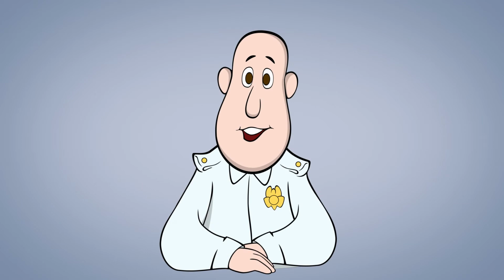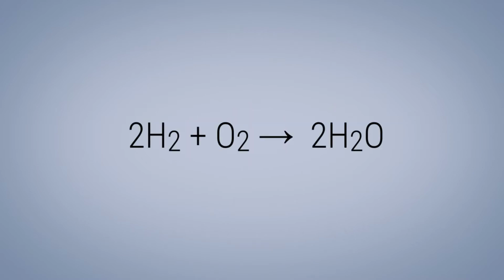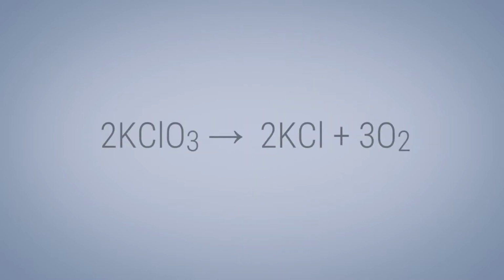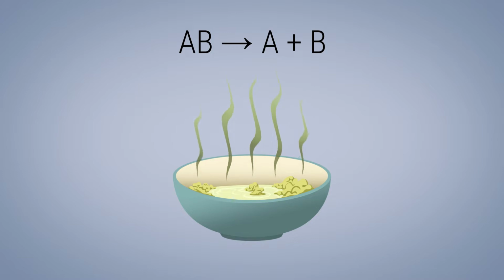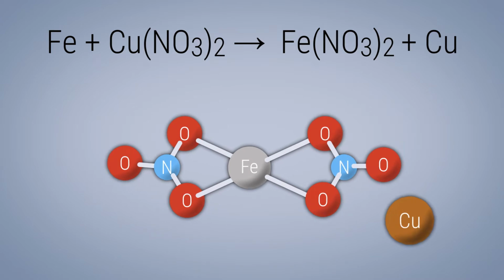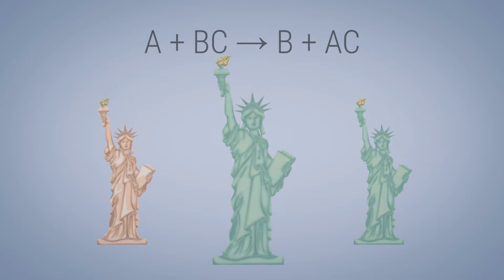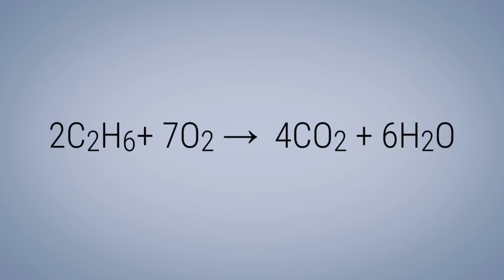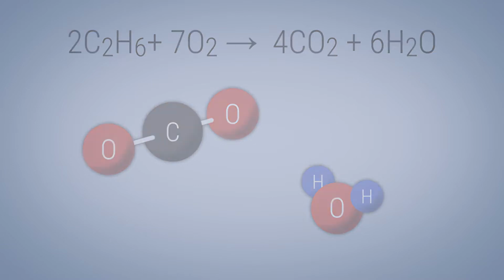K20 ICAP - Battalion Chief of the OKC Fire Department - Goodness Gracious, Great Balls of Fire!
The following video goes over the 5 main types of chemical reactions (synthesis, decomposition, single-replacement, double replacement, and combustion.) It also explores the job of a Battalion Chief/ Public Information Officer of the Oklahoma City Fire Department, Benny Fulkerson. You will also learn how he and his fellow coworkers encounter and handle chemical reactions that may arise in their profession. You can view the entire lesson for this video